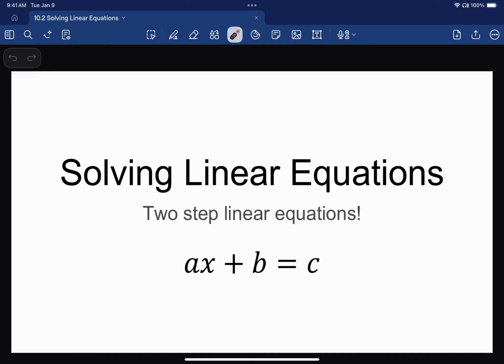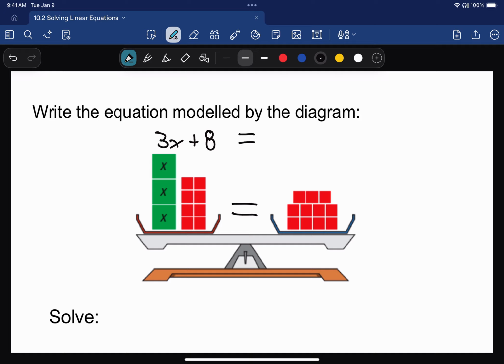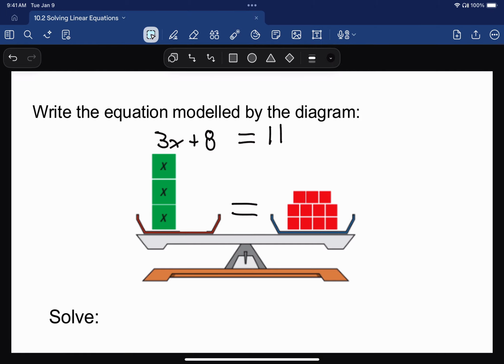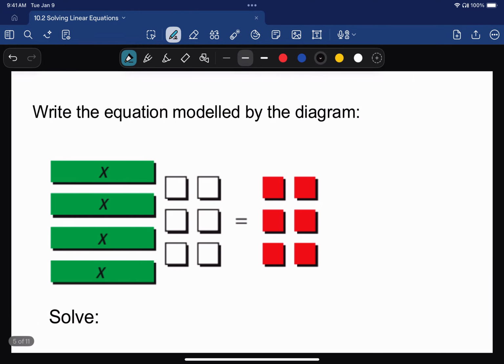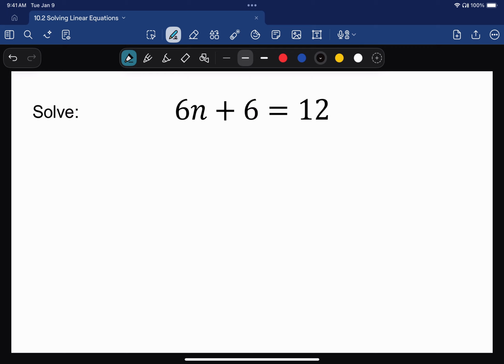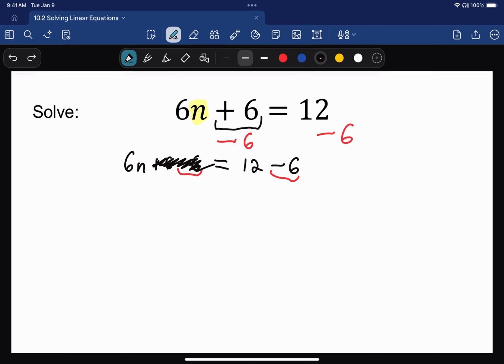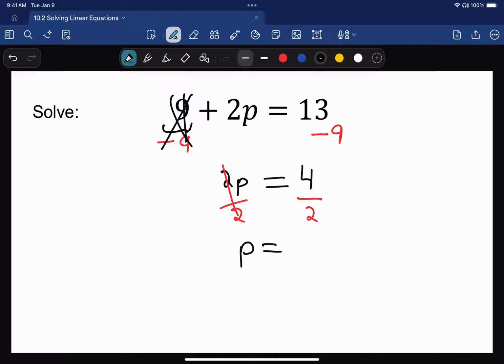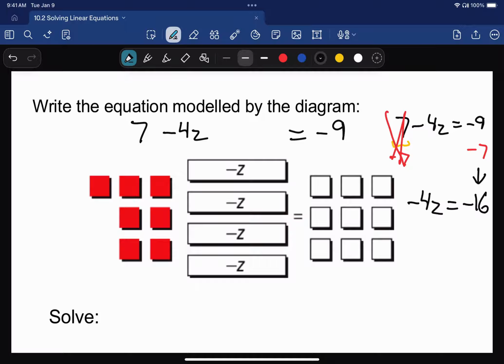Multiplication Two Step Linear Equations (8.SLE.2)